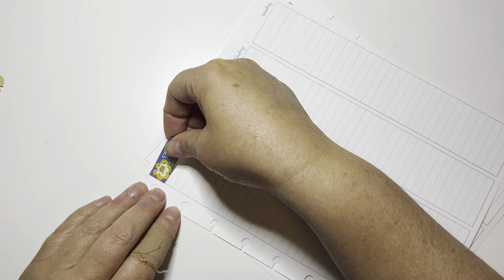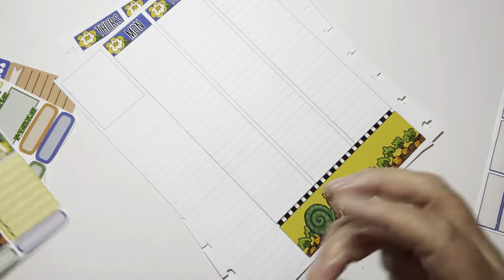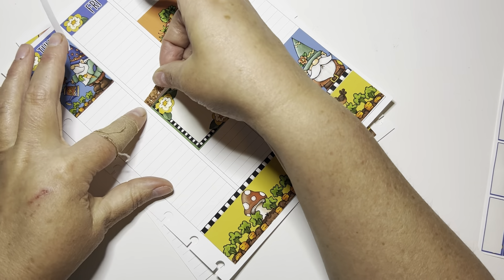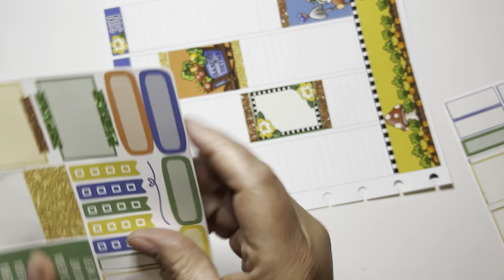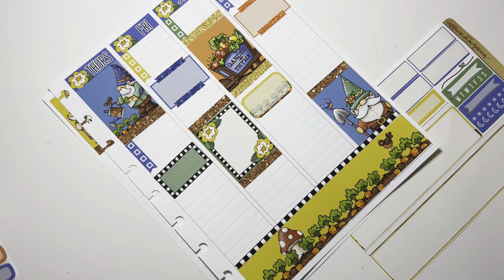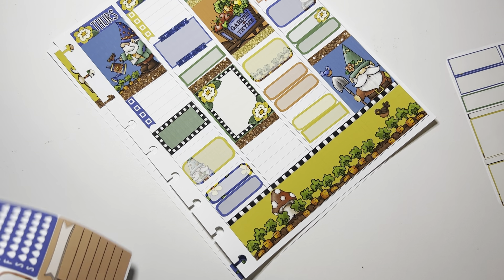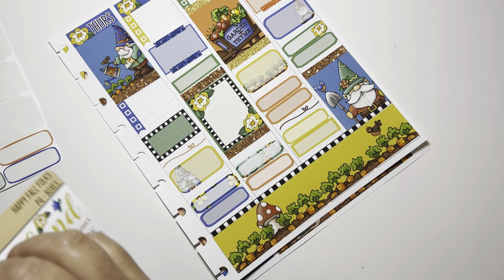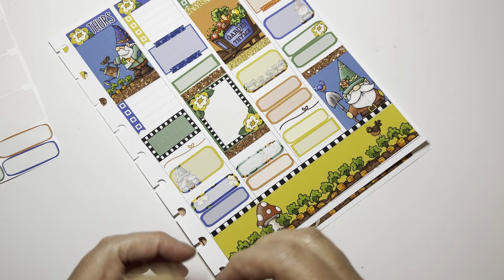Plan With Me// Featuring Caffeine Queens// Avalon and Ninth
I love this kits! I hope you do too!✨

Stackery